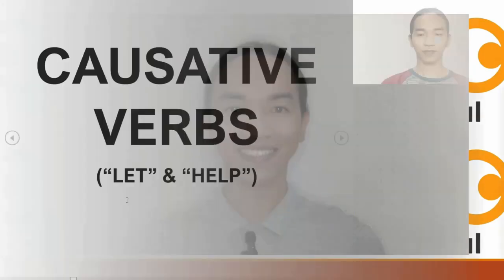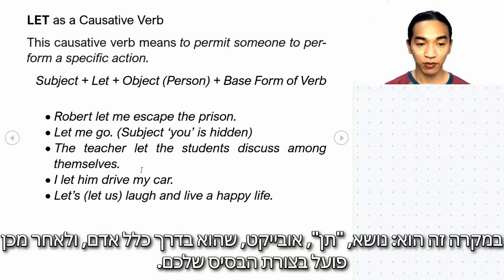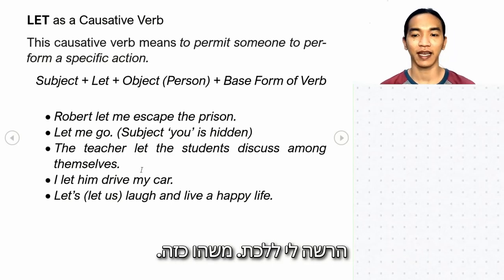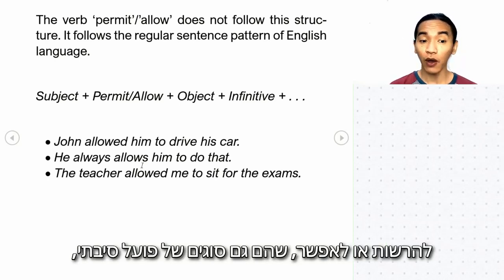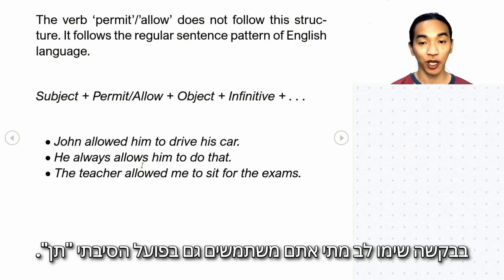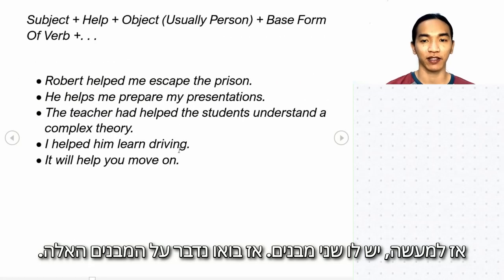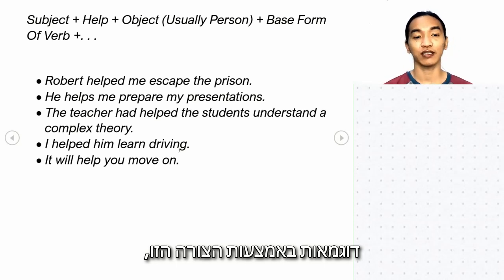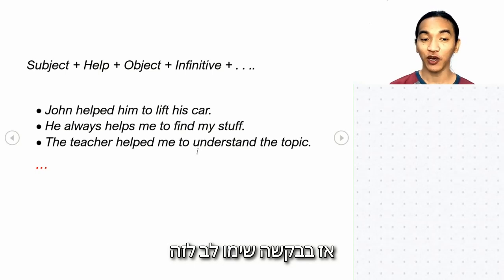Causative Verbs - Let & Help